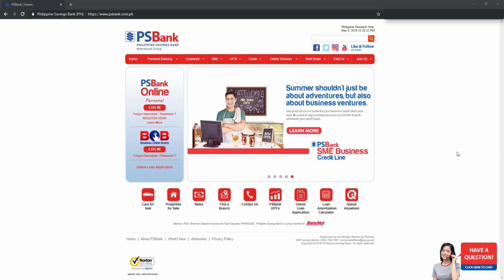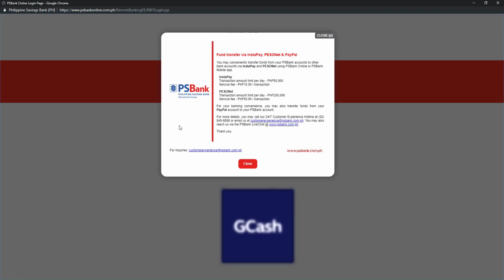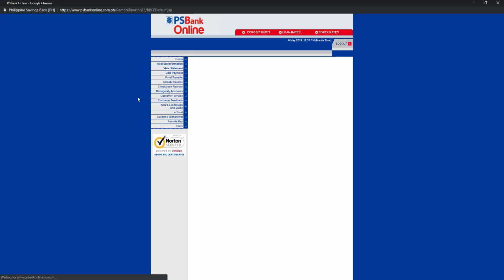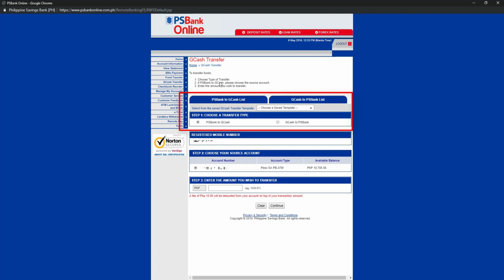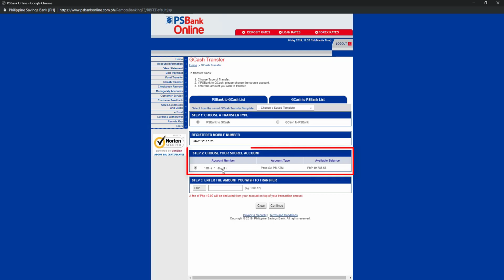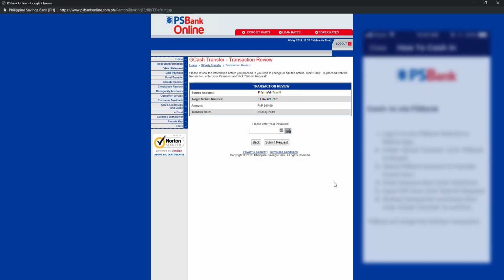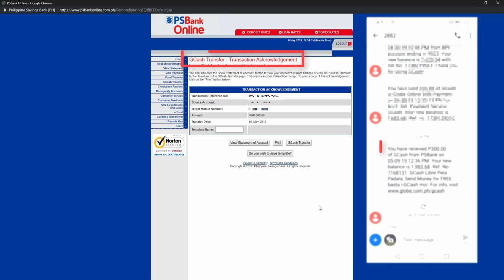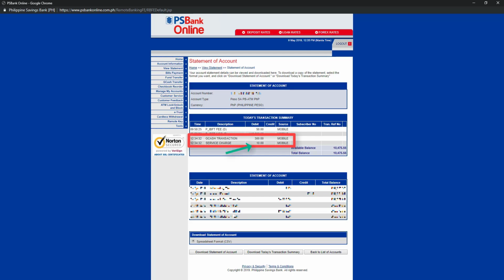PSBank Fund Transfer to GCash: How to Send Money to GCash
PSBank Fund Transfer to GCash: How to Cash-in from PSBank to GCash Online
PSBank Online Banking tutorial
In just few minutes, we were able to transfer funds online from PSBank to GCash.

In order to do this make sure you have a PSBank Online Banking Account.

How much is the transfee from PSBank to GCash?
The transaction cost is 10 pesos.

Other upcoming videos:
How to transfer funds from GCash to Other Bank.

Do you prefer reading? Check our blog post about this video by visiting our